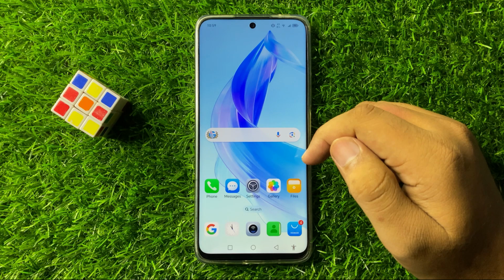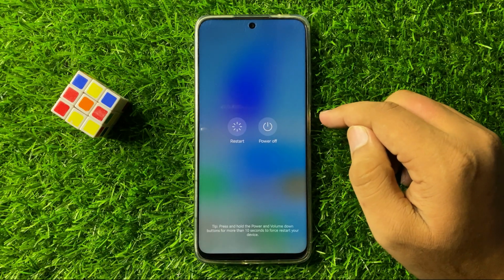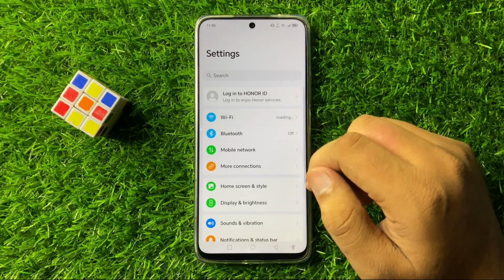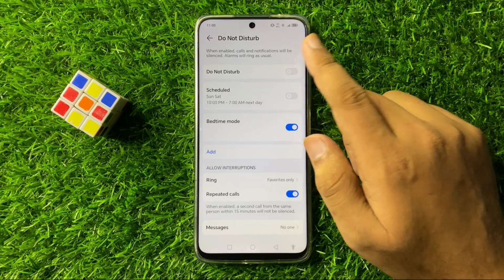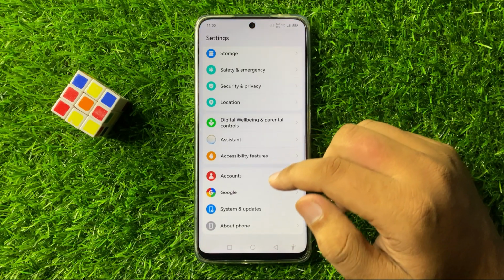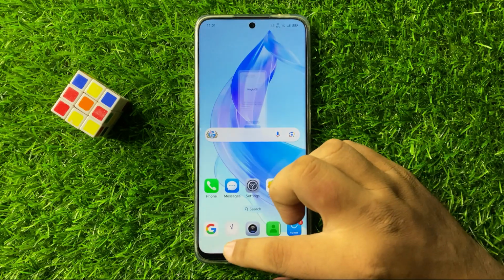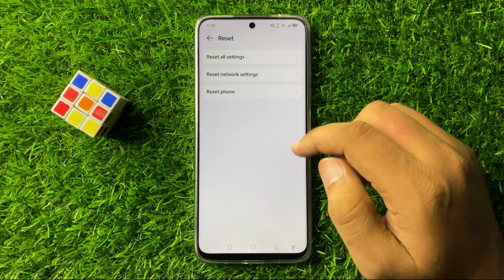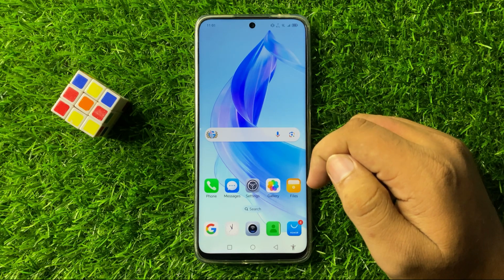How to Fix Honor MagicOS 8 Always on Display Not Working